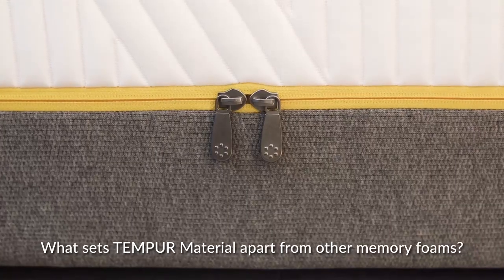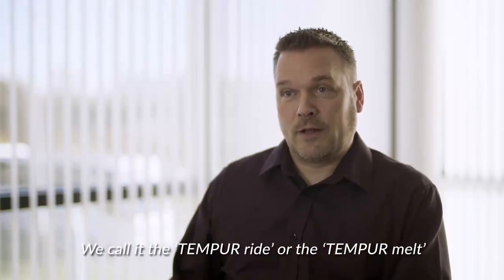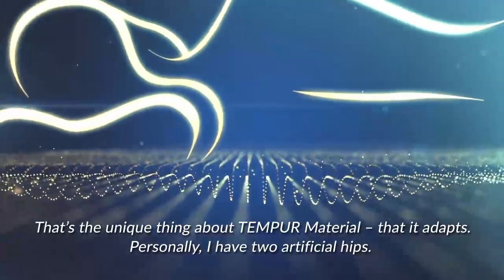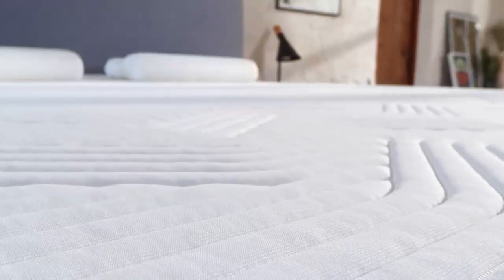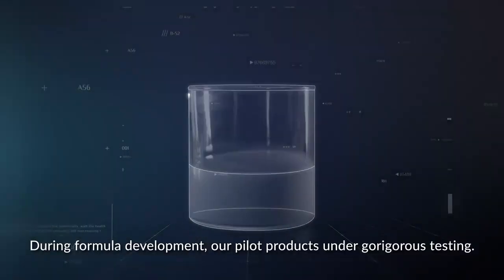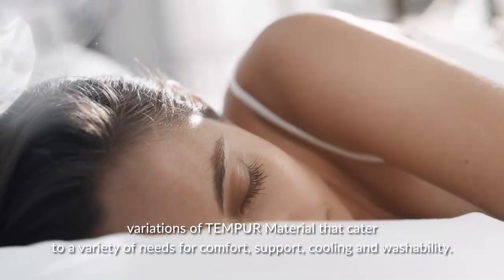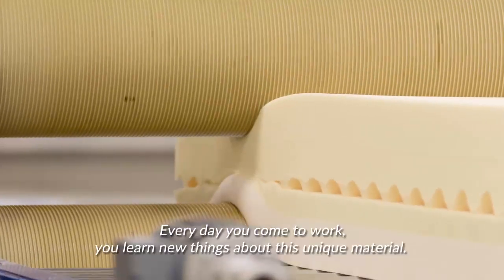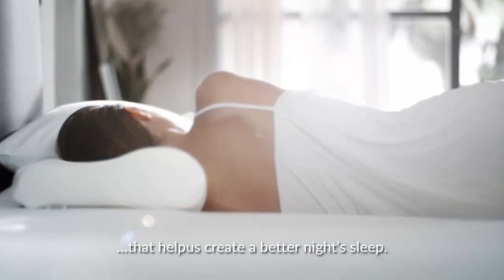Tempur Material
Tempur The Science Of Sleep